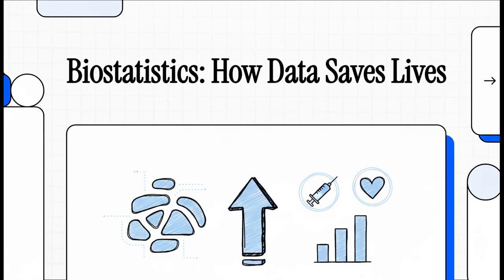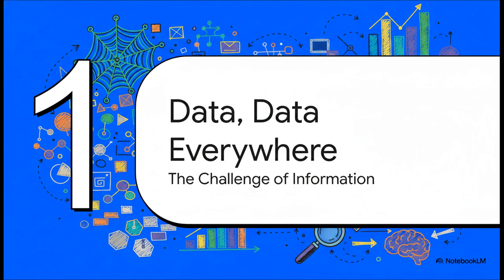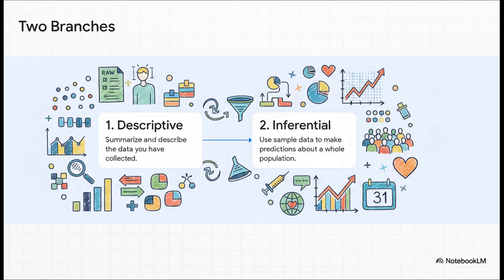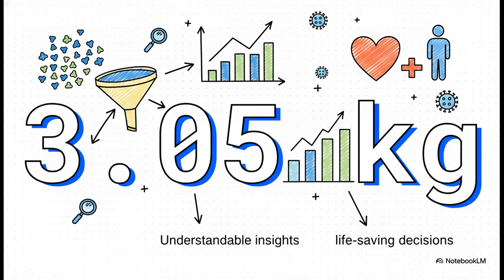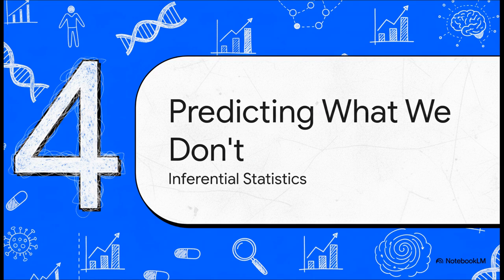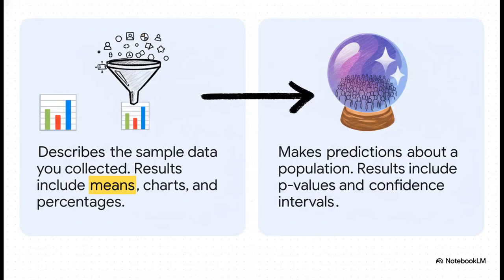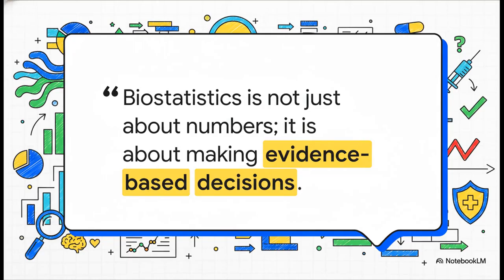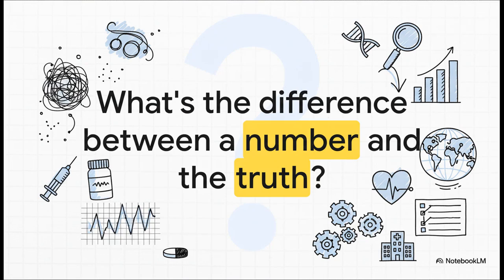Chapter 1v2 Introduction to Biostatistics 2 How Data Saves Lives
Introduction to Biostatistics in Health research